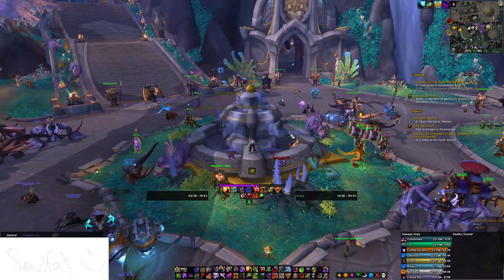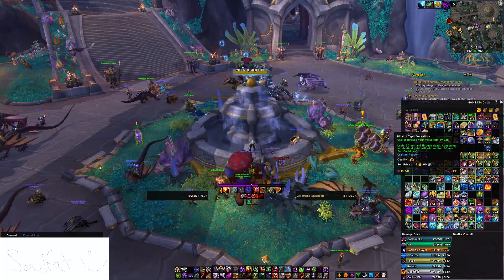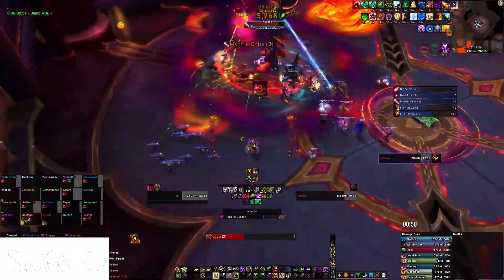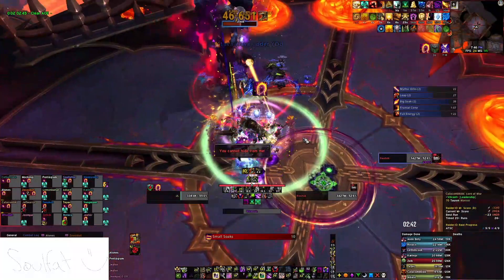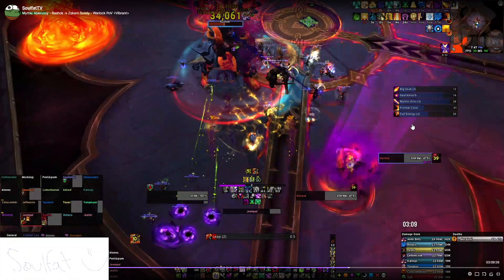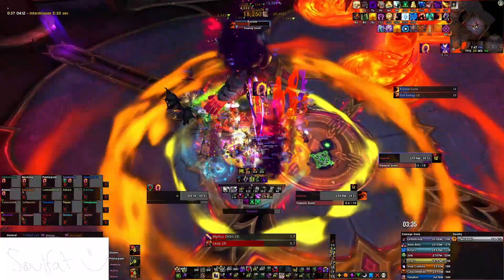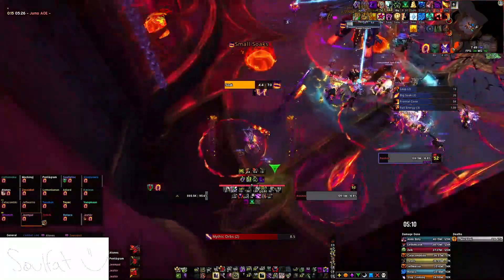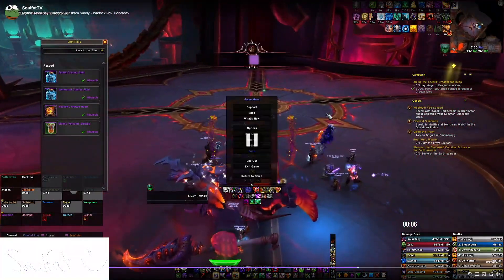Mythic Rashok - Demo Warlock PoV - Vibrant